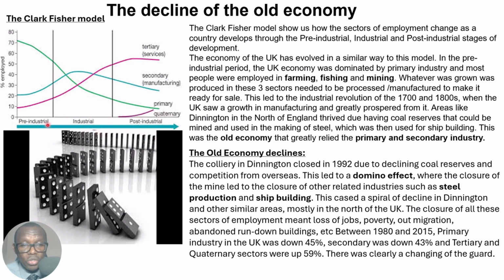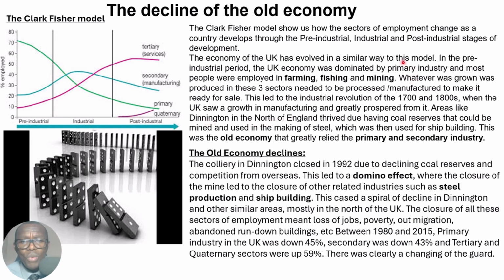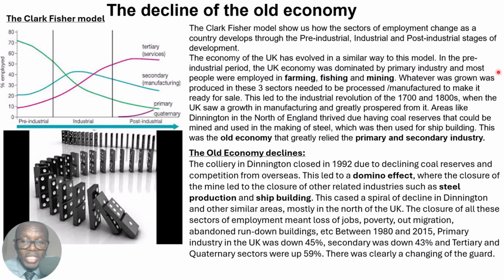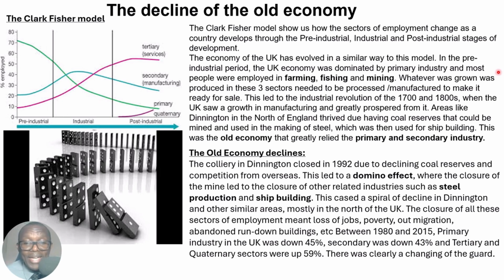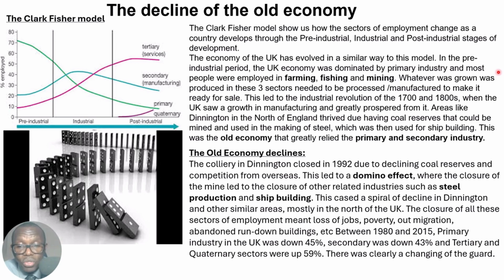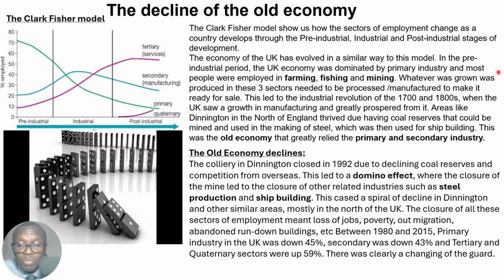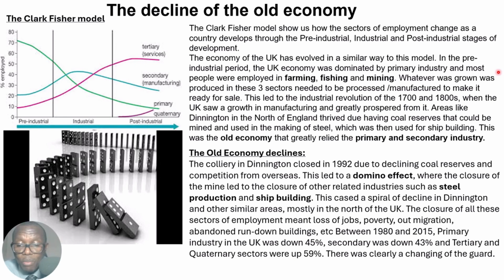The Decline of the Old Economy in the UK | GCSE Geography Revision | Cycle of Decline | Dinnington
This video explains the old economy in the UK and the reasons and impacts of its decline.

I have also done a video covering the whole of topic 5 on UK's Evolving Human Landscapes. It will pop up as one of suggested videos at the end of this one and can also be found in the UK’s Evolving Human Landscapes Playlist. Videos on all the other sub-topics within the Topic are also in the playlist.